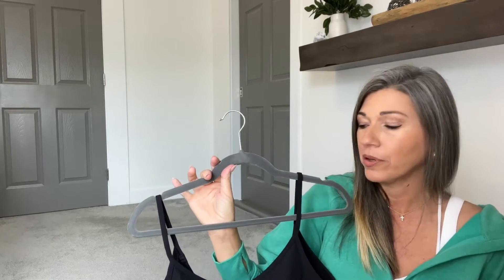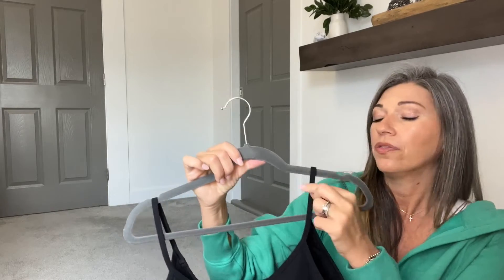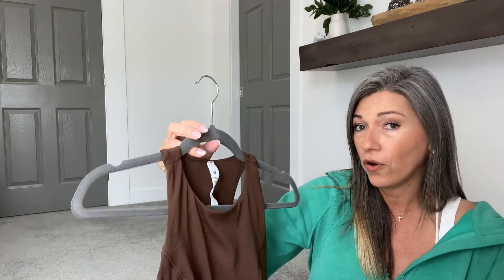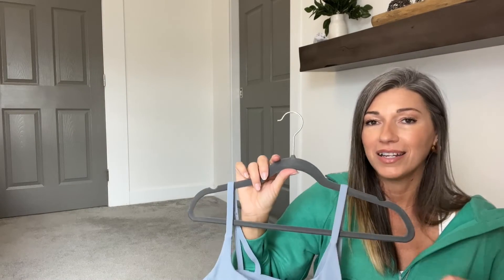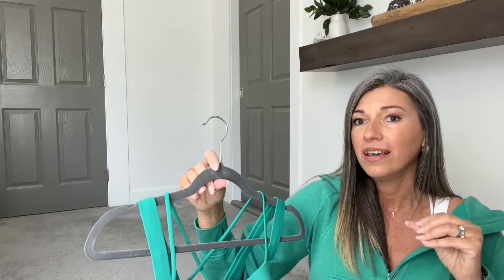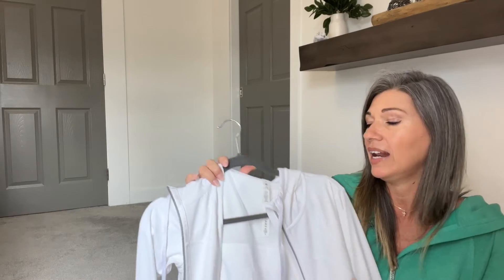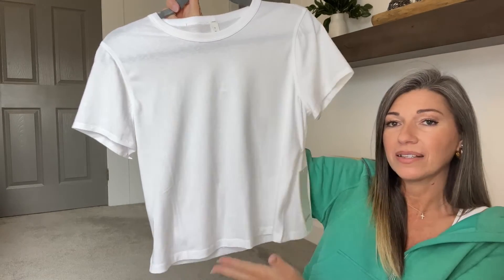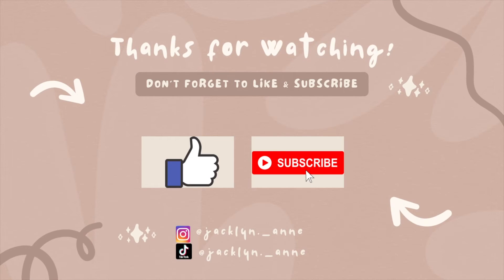LULULEMON TRY-ON HAUL | Trying out new release items | Keeps/ Returns | What's worth it?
In today's video I give my honest review of two new release items from Lululemon. I also picked up some items that I wanted for the upcoming spring season that I'm sure will be staples in my closet. I hope you like the video and it's helpful to you if you are trying to decide which pieces are right for you!
And please say hi in the comments below, I love getting to talk with you all about everything Lululemon!

-SCUBA OVERSIZED HALF ZIP HOODIE  Maldives green (size XS/S)

-MIRANDA FRYE FASHION JACKSON BRACELET

-MIRANDA FRYE STELLA BRACELET

LE T ' S  B E  F R I E N D S!

Bust 36"
Waist 28"
Hips (widest part) 38"
Weight 125 lbs
Height 5'7"